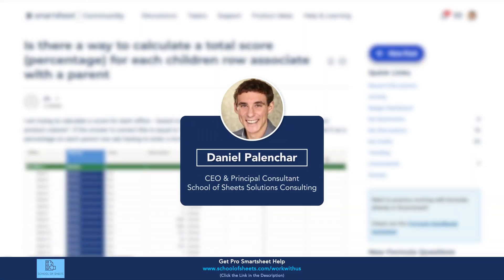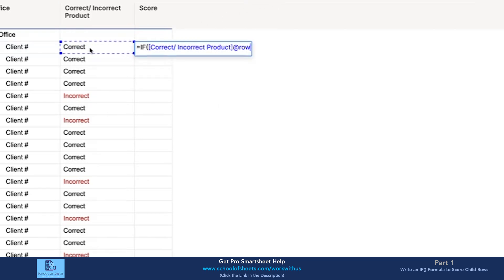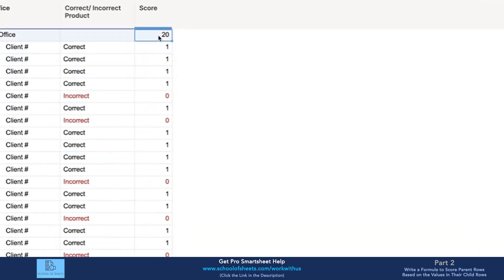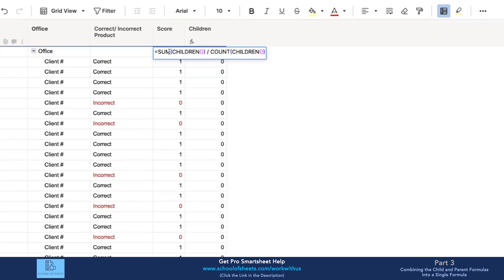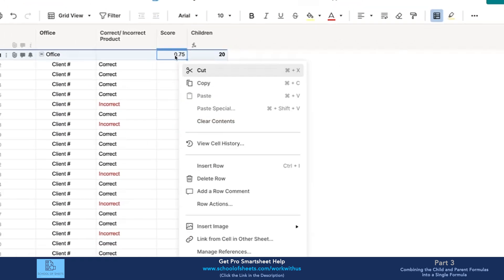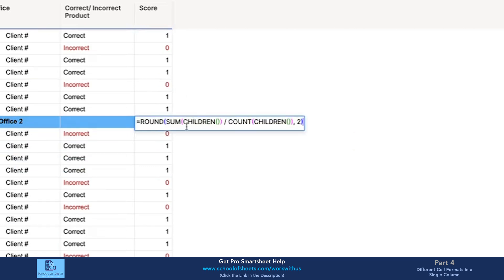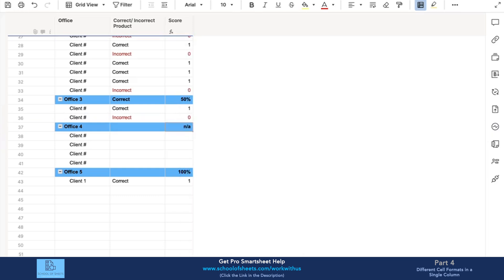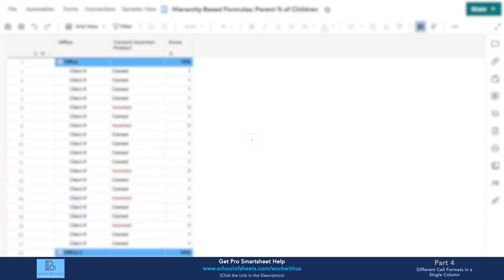Apply Different Formulas to Parent and Child Rows Automatically | Smartsheet Tutorial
In this video, Dan from School of Sheets shows us how to set up a single column formula that returns a different result for a parent row than it does for the accompanying child rows. He also shows us a work around to apply different cell formats to the parent row vs. the child rows in a single column.

⌚ TIMESTAMPS
00:00 – Intro
00:09 – Question from the Smartsheet Community
00:50 – Objectives
01:02 – Part 1: Write and IF() Formula to Score Child Rows
02:20 – Part 2: Write a Formula to Score Parent Rows Based on the Values in the Their Child Rows
04:12 – Part 3: Combining the Child and Parent Formulas into a Single Formula
07:23 – Part 4: Different Cell Formats in a Single Column
10:20 – Recap
11:12 – Final Thoughts